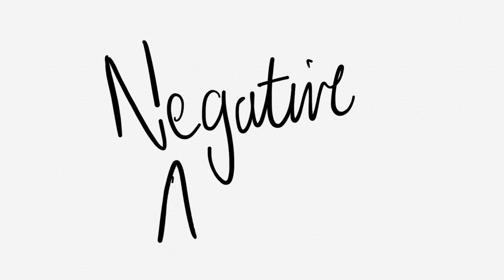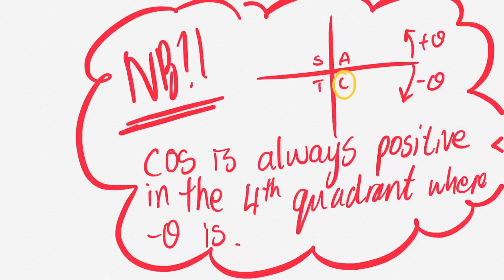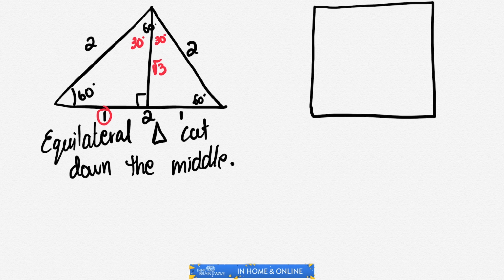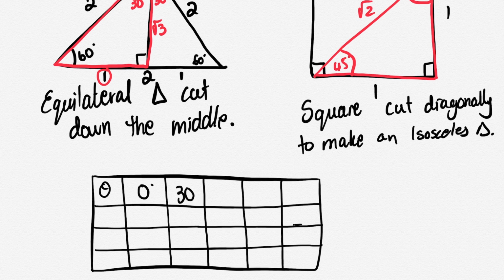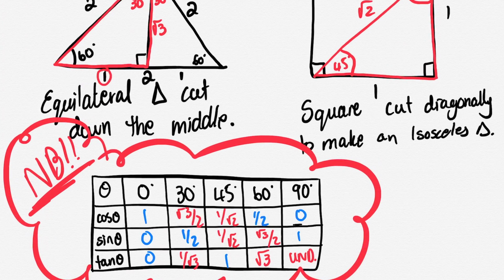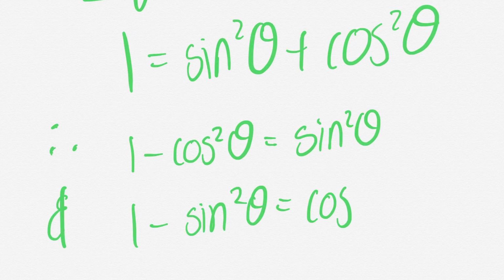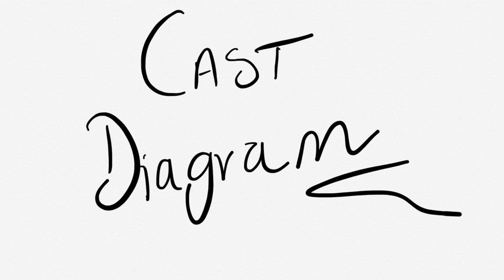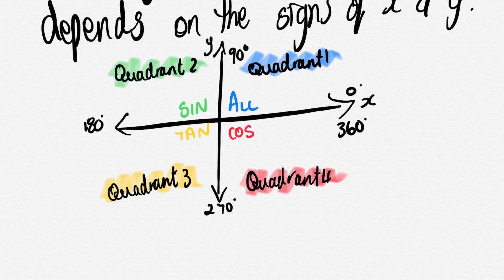Grade 12 Trig Revision 2 1 2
This video is about Grade 12 Trig Revision 2 1 2